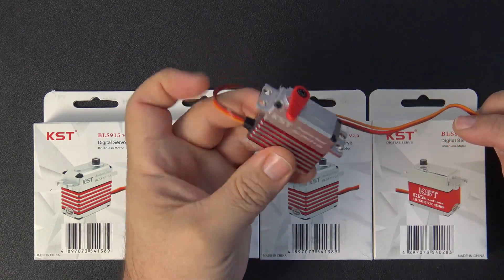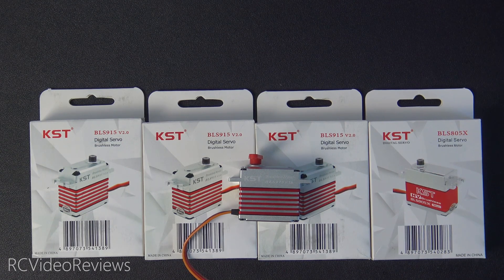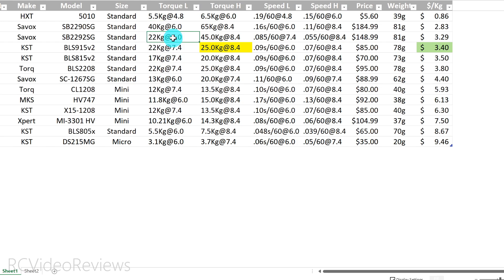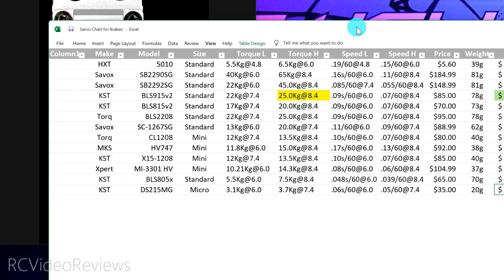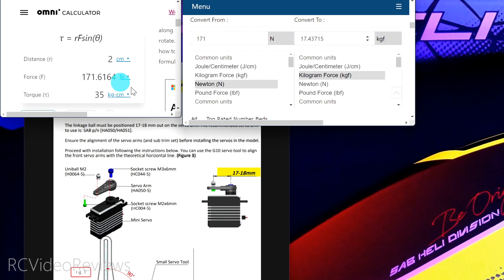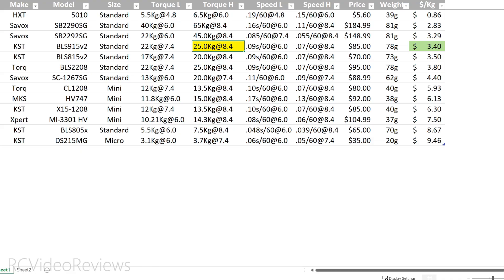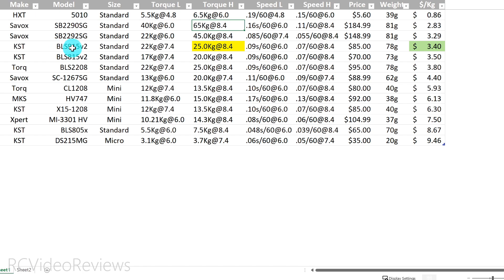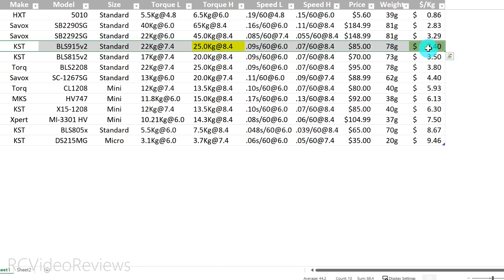KST Servos - Compelling Performance and Price • How-to Evaluate and Chose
In this video I'll show you the process I use to pick servos and why 5 helicopters I've built from a kit all have KST servos:
Protos 380, Goblin Buddy 380, Tron 5.5, Kraken 580, Tron 7.0

UPDATE: I'd like to offer a clarification. Servo torque at the pivot remains constant at a given voltage regardless of what servo hole is used.  Torque is the product of the magnitude of force and the perpendicular distance from the force to the axis of rotation.

00:00 Intro
02:12 A method to organize
05:17 Why torque is probably lower than you thought
08:03 How speed changes
09:33 Analyzing your options
13:27 Wrap-up